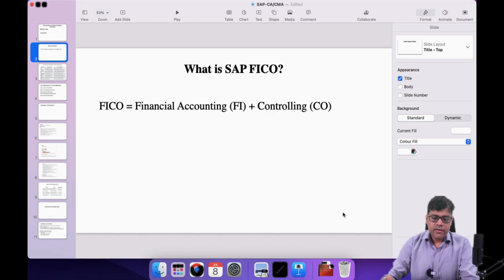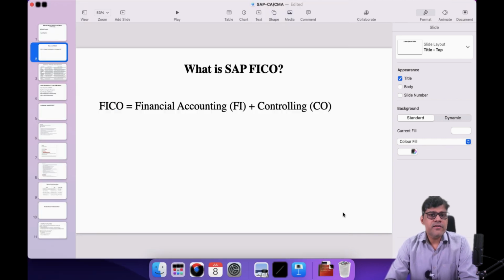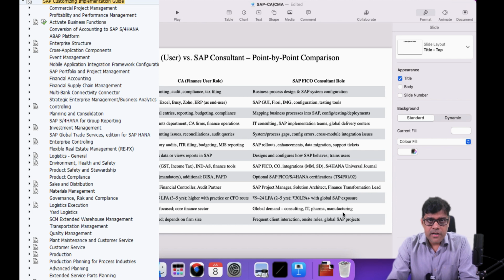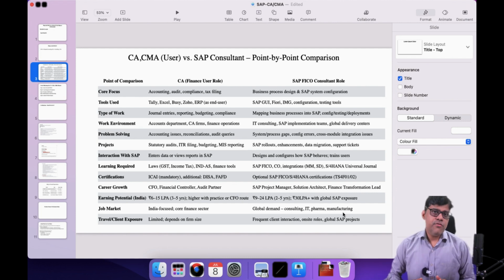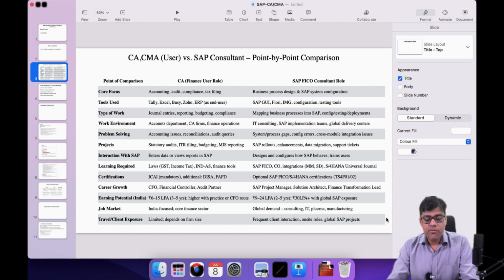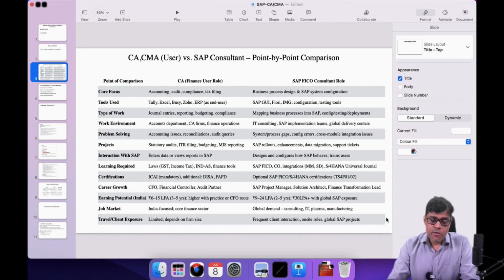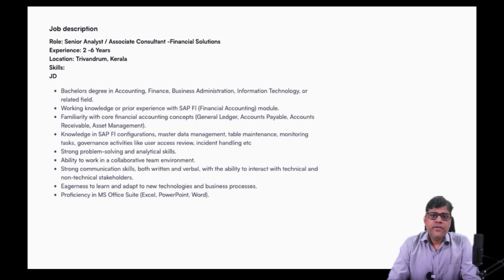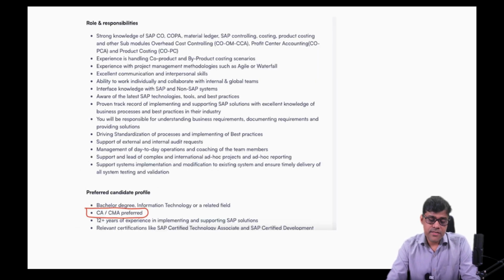CA, CPA, CMA, MBA Finance? Here's Why SAP FICO Is Your Best Career Move! - Logically Explained!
Are you a CA, CMA, CPA or MBA Finance Professional? Know why SAP FICO is the best Career choice you may make?
So, if you want to shift from accounting to a tech-enabled finance career, this video breaks down it all.
Know why SAP FICO is perfect for CA, CMA, CPA, and MBA Finance professionals.

🔹 What You'll Learn:

How your finance skills map to SAP FICO modules

Real career roadmap: From accountant to SAP consultant

Practical examples from costing, audit, and MIS reporting

Salary insights and global job scope

Tools, certifications, and system training tips

Whether you're working in Tally, Excel, or ERPs—your next step could be SAP FICO.
It’s time to move from just preparing reports to building the systems that generate them.

🧩 No prior coding needed – just strong finance understanding!

💡 If you're a CA/CMA and want to future-proof your career, watch till the end!